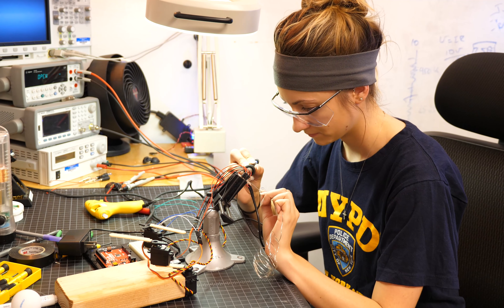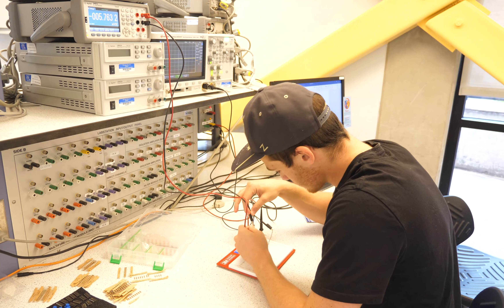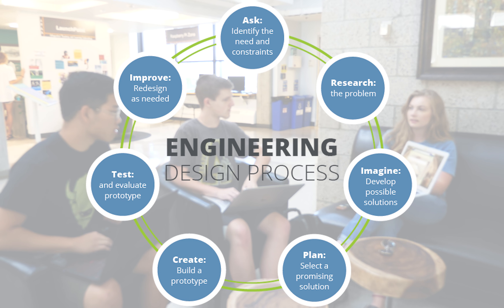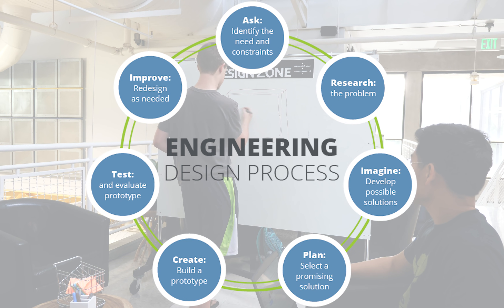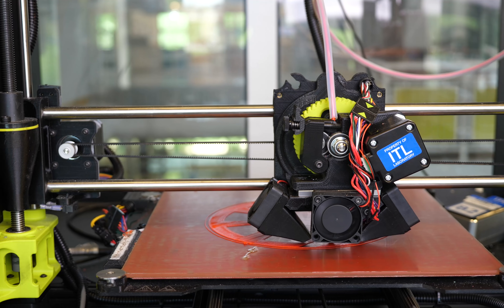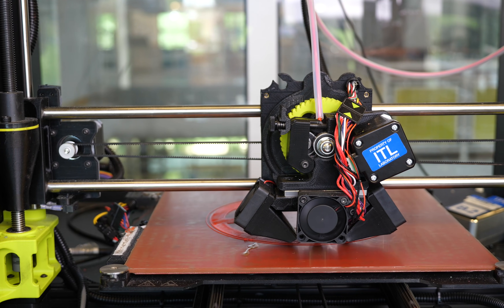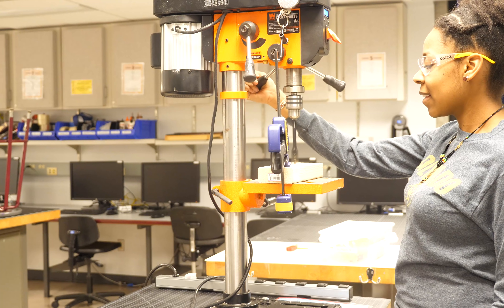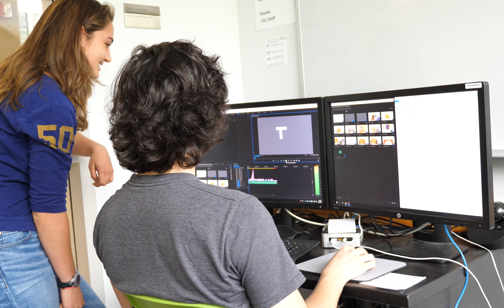Engineering Design Process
From brainstorming ideas to testing prototypes, iterating through the design process helps engineers to develop more creative products and processes.

TeachEngineering has over 1,500 FREE lessons and activities. for more!